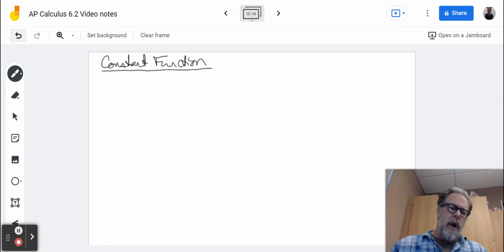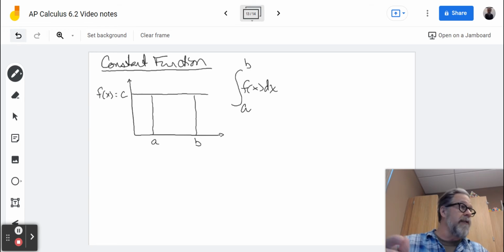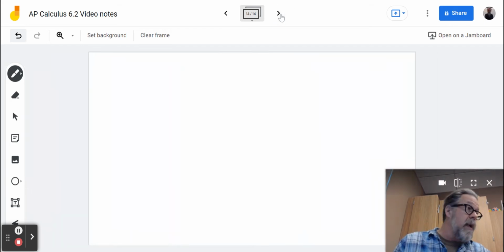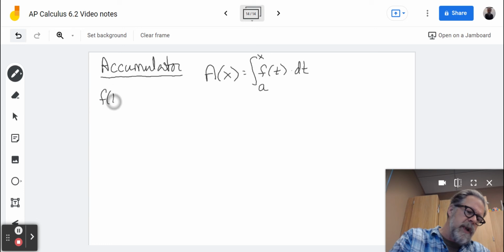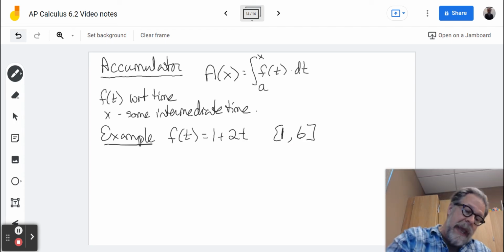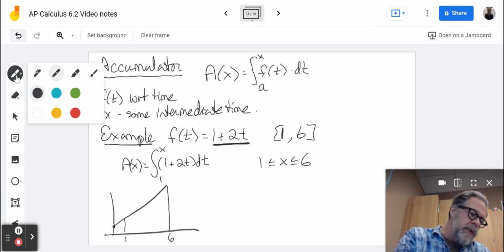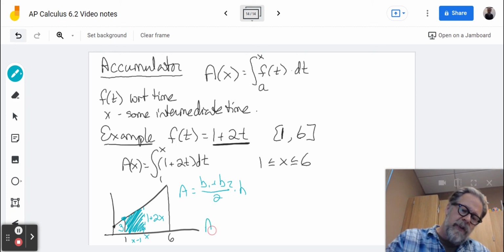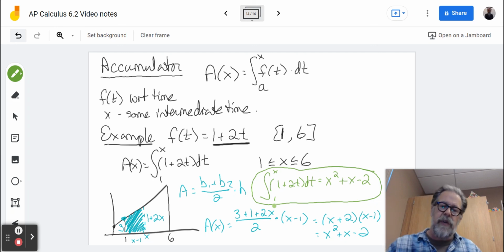AP Calculus 6.2 Video 6 Constant and Accumulator functions revisited